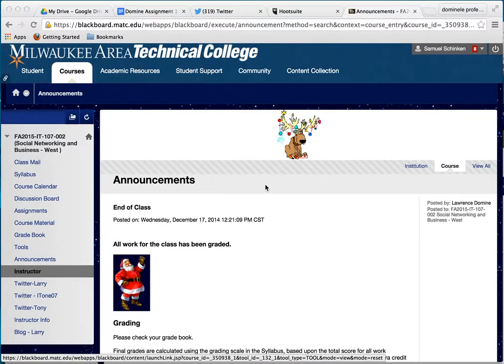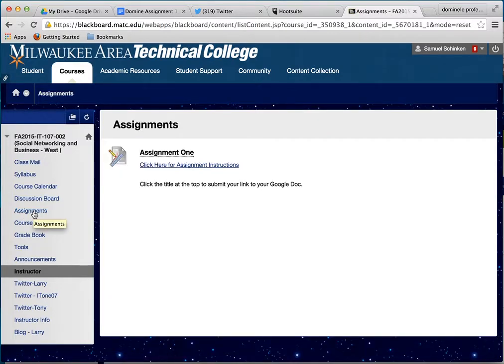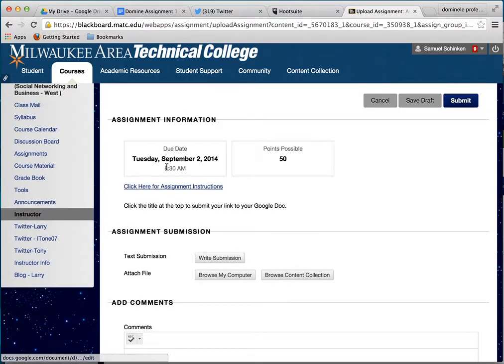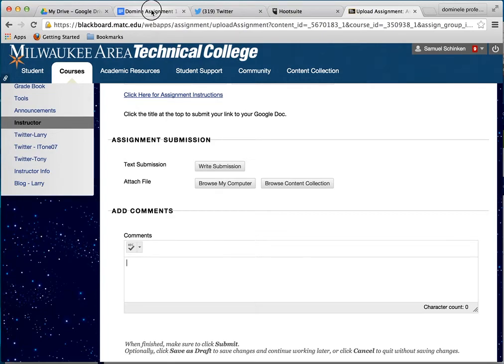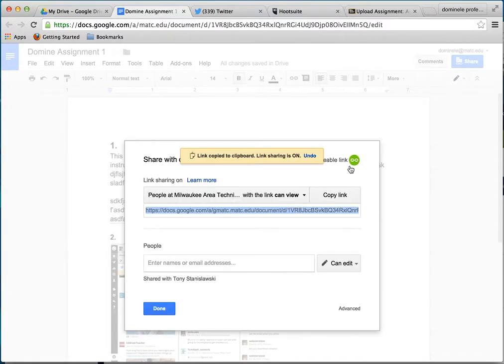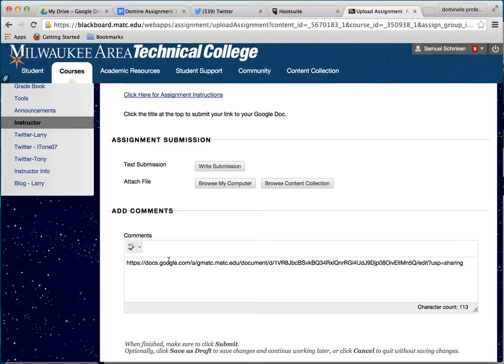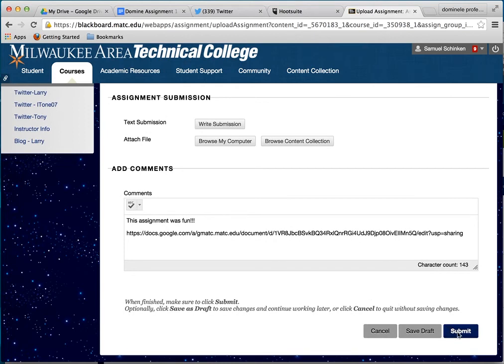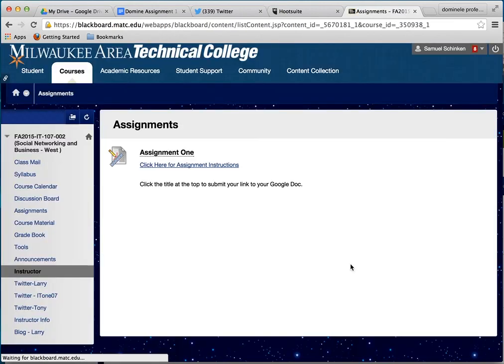Submitting Assignments in Blackboard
How to submit Google Docs for assignments in Blackboard